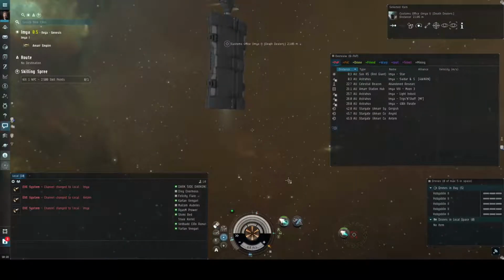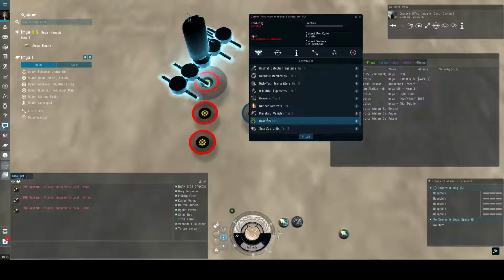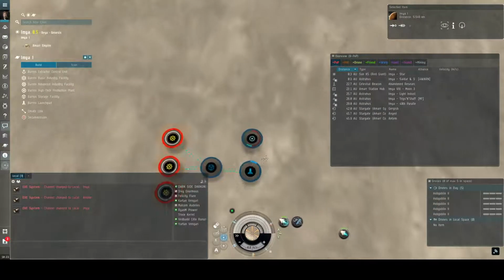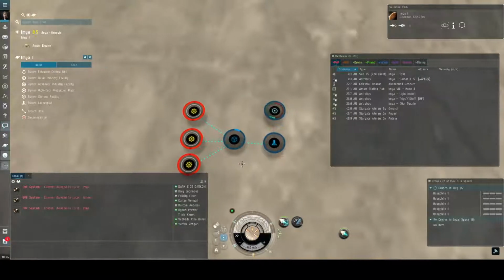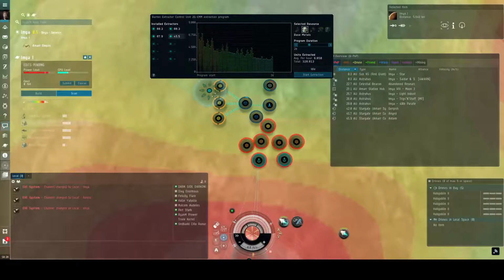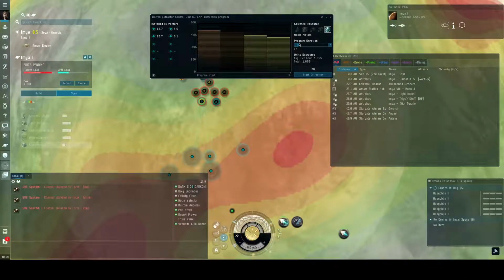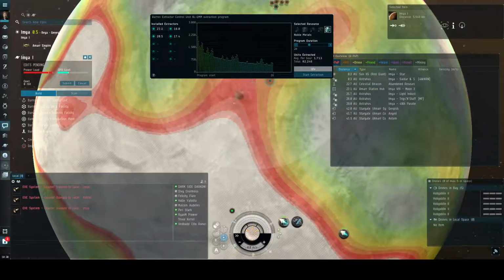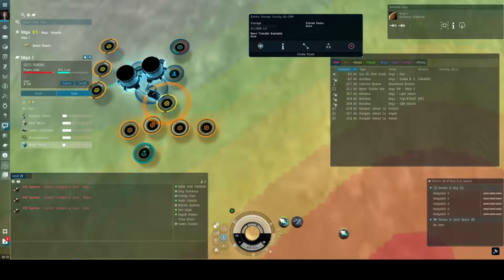Planetary Interaction (P3) Robotics Manufacture Tutorial with Bonus Mechanical Parts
In This video I firstly Setup a planet to produce robotics from our two worlds we previously setup making consumer electronics and mechanical parts. I then poorly, due to poor placement, manufacture mechanical parts on the planet to help with incoming tax costs.

Any questions Please Reach out